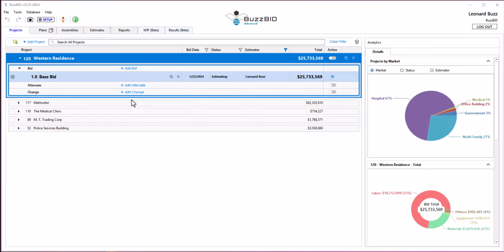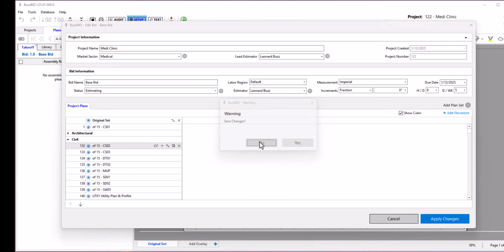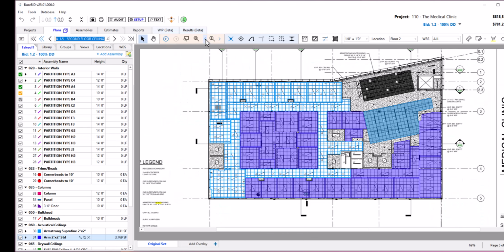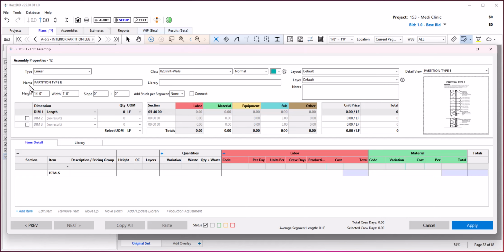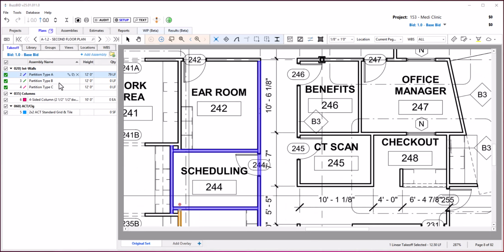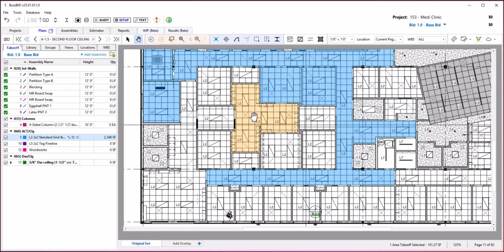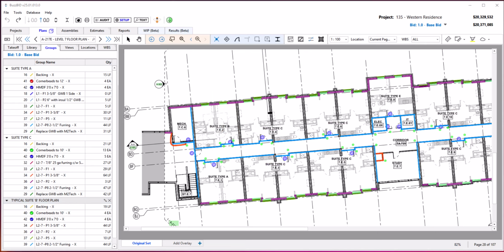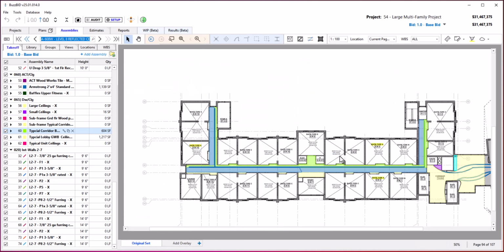1 Quick Start Takeoff Video 2025